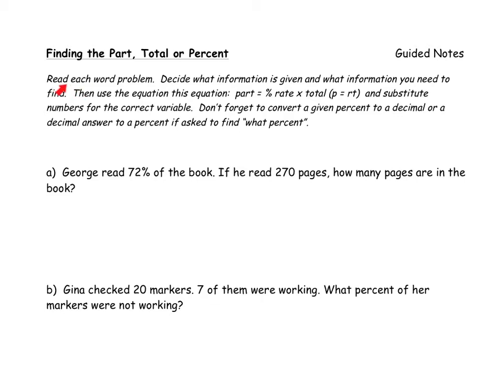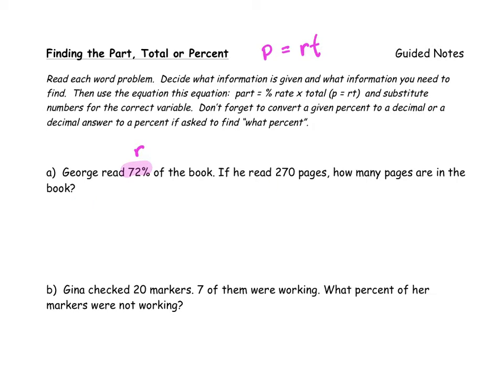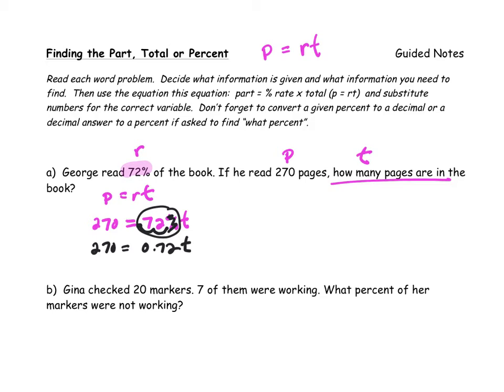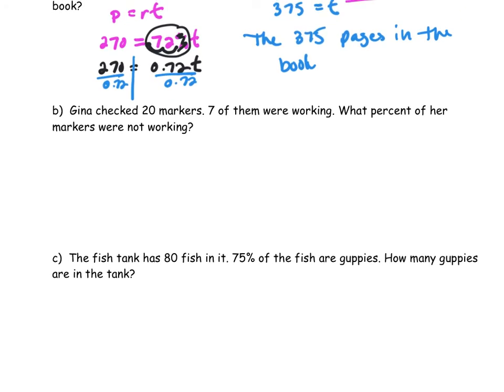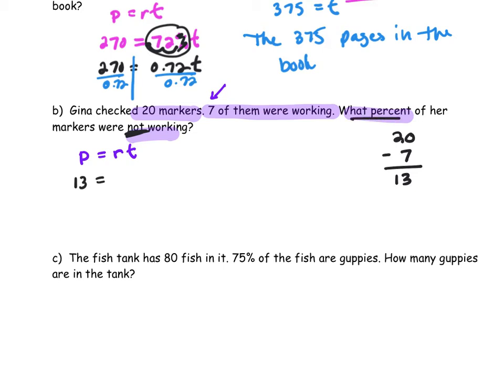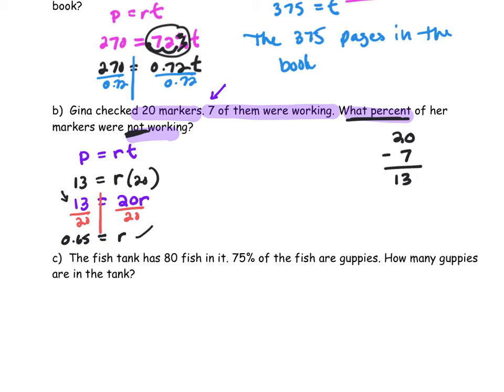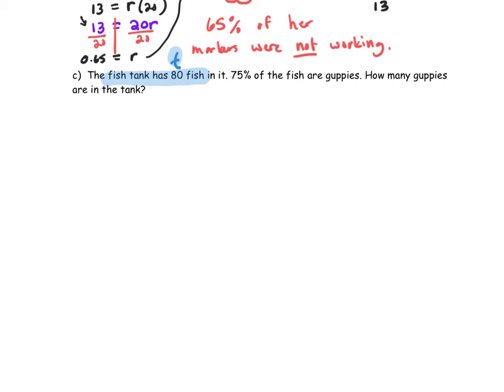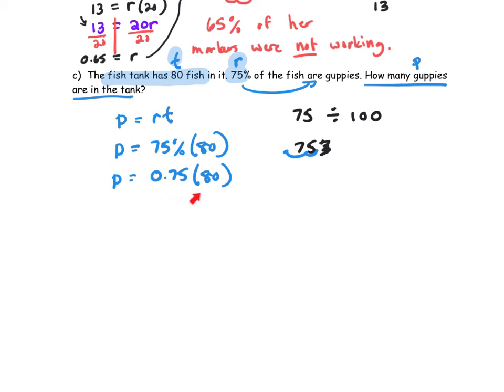Finding the Part, Total and Percent - Guided